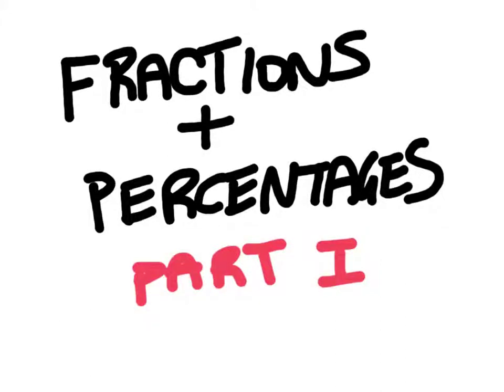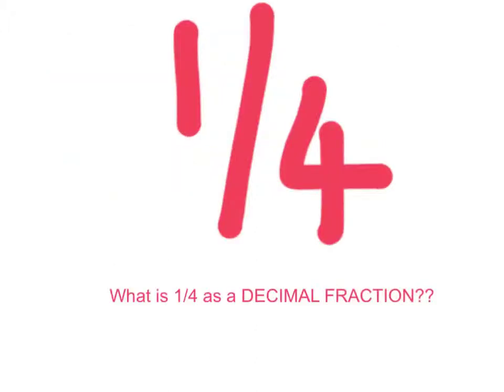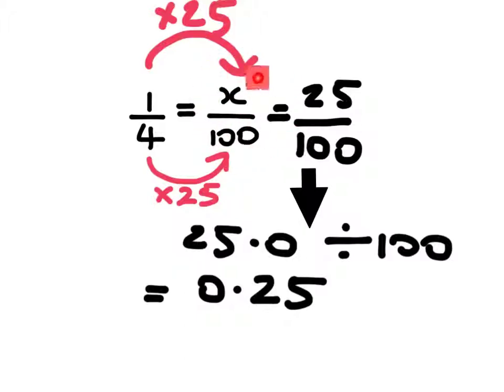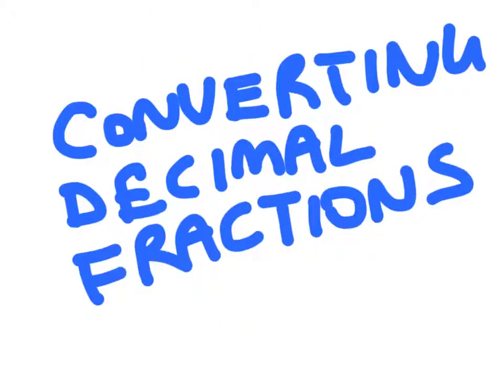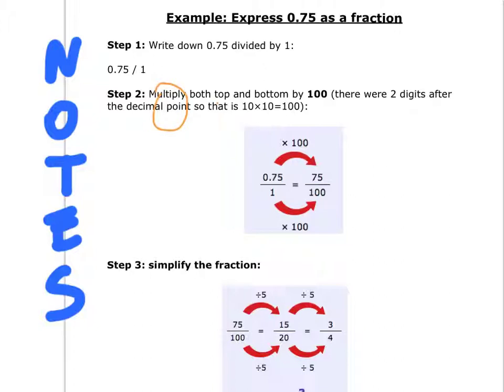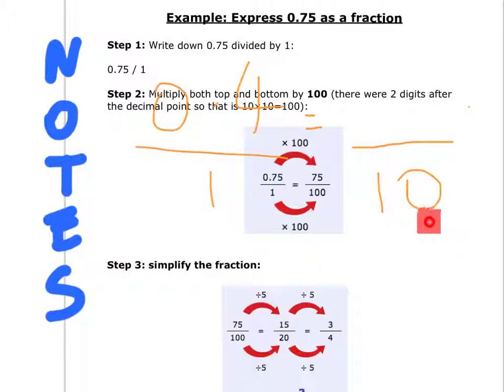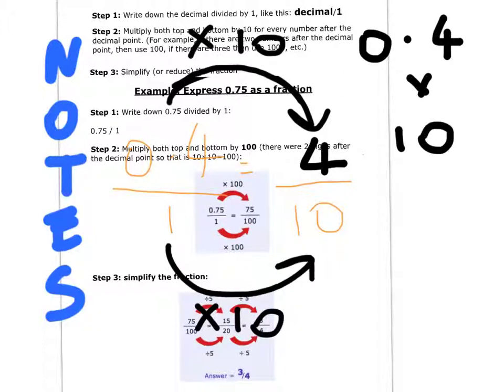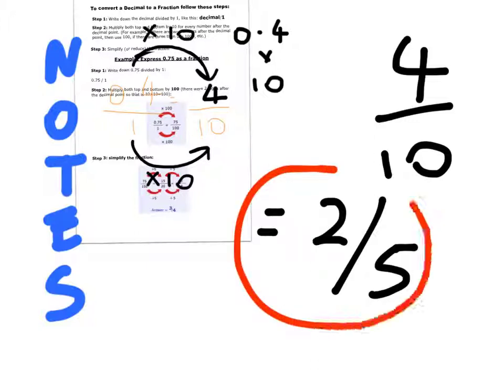8 maths FRACTIONS part 1